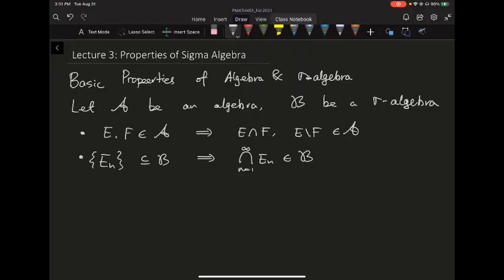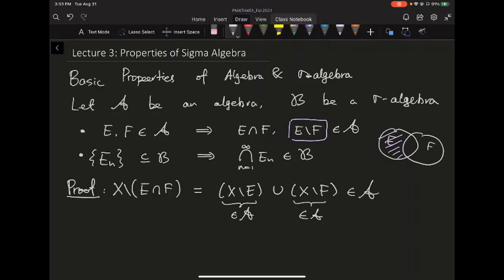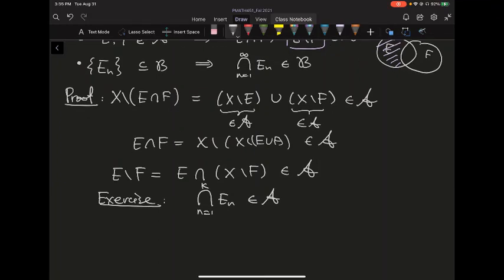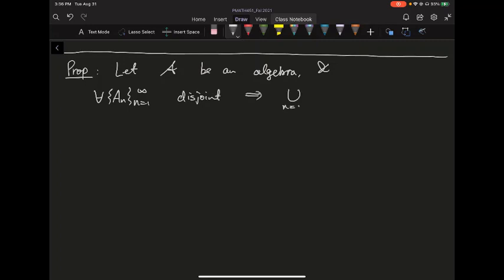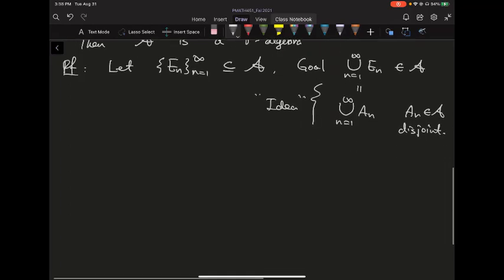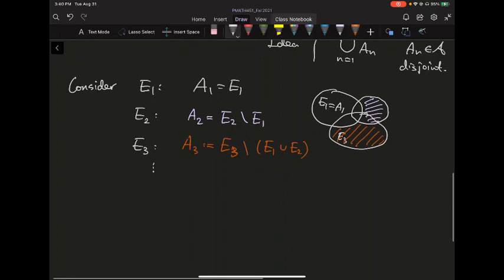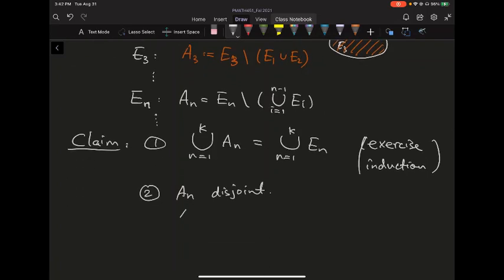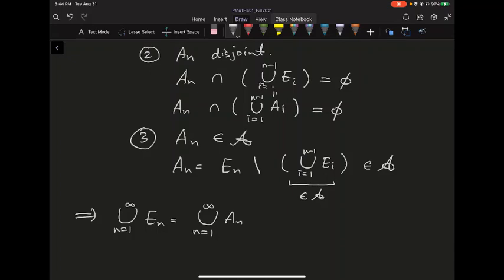Measure and Integration - Lecture 3 part 1